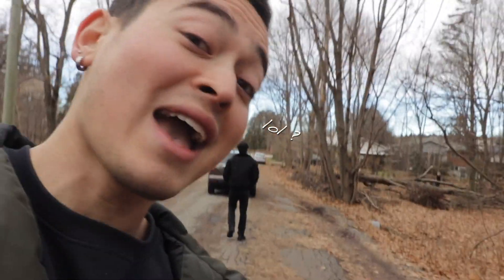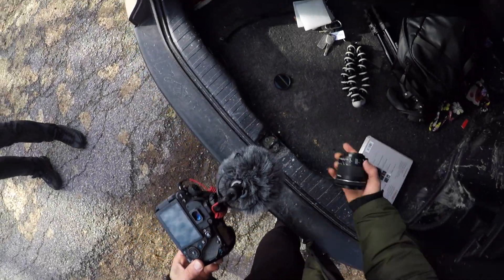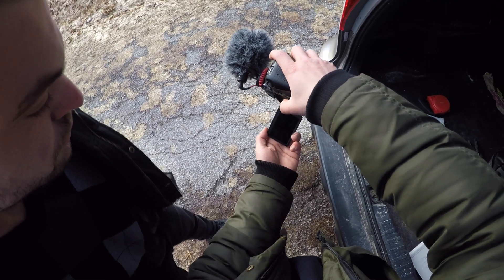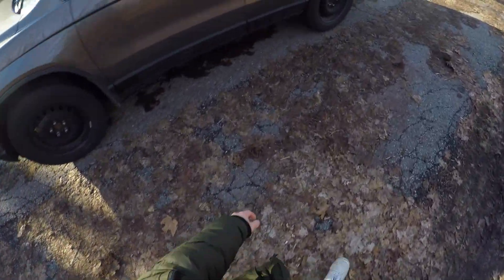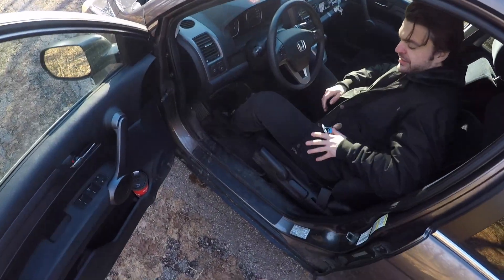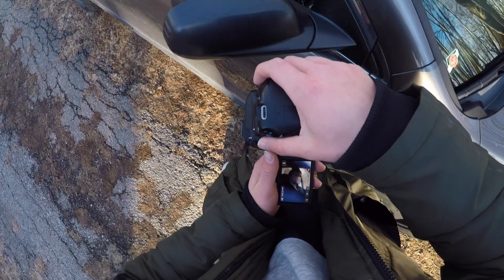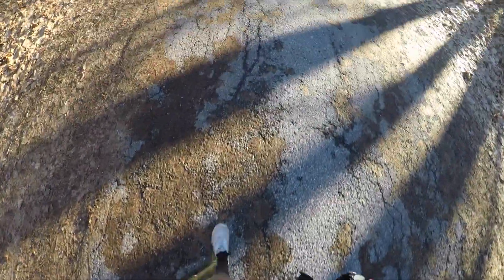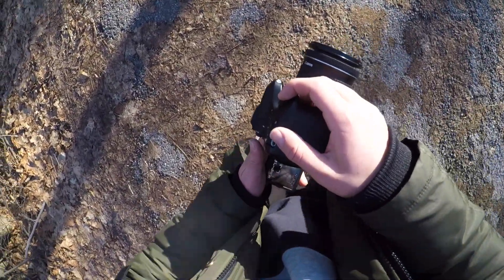CAR PORTRAIT PHOTOGRAPHY - How To Turn Your Car Into A Photoshoot Spot!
Hey guys, in todays tutorial we're speaking all about car portrait photography and how to use your own car as a photoshoot spot. Cheers. :)

Hey guys! My name is David Hammond and I make videos all on photography/videography as well as my thoughts/lifestyle! :)